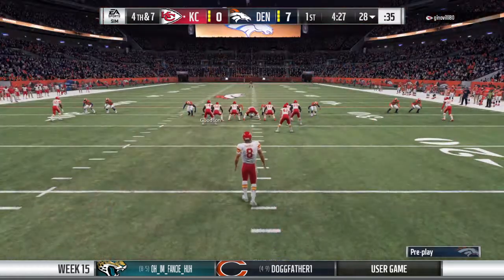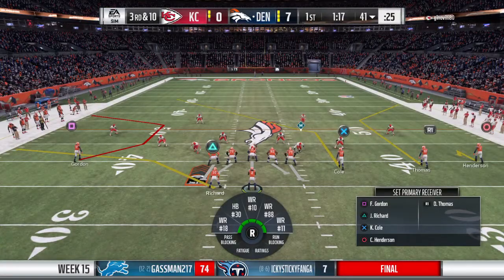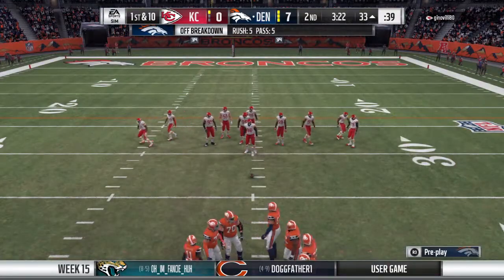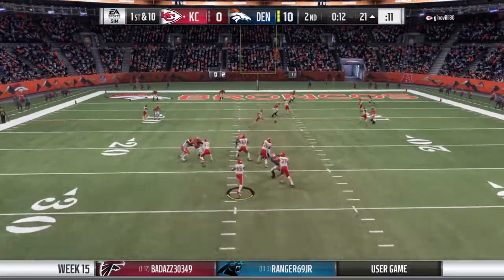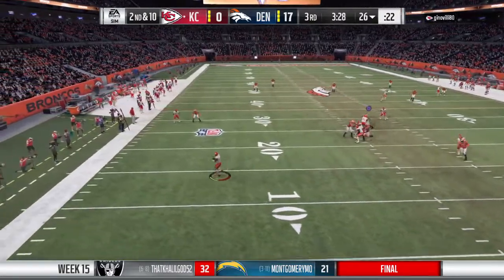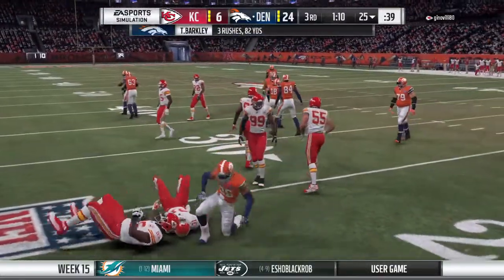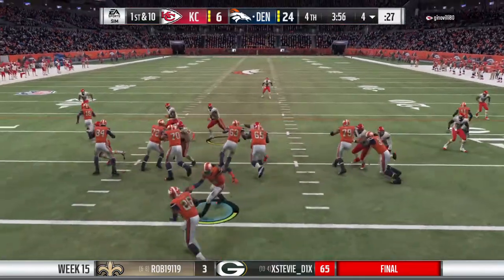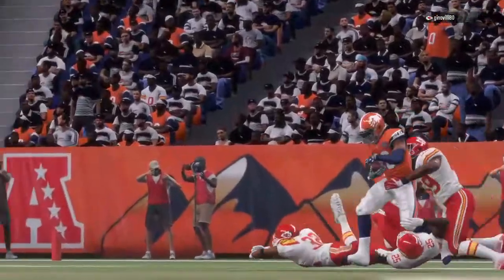champgohard24's Live PS4 Broadcast